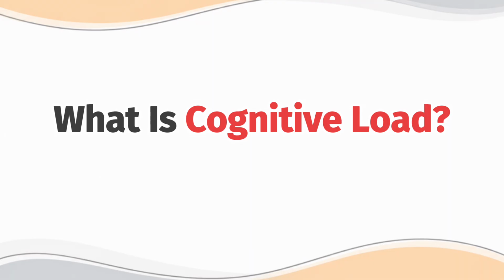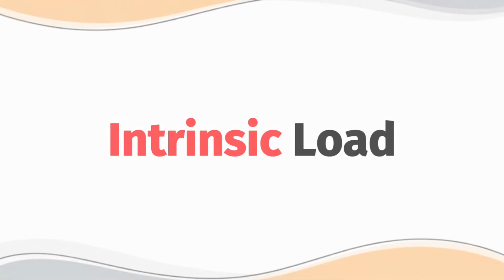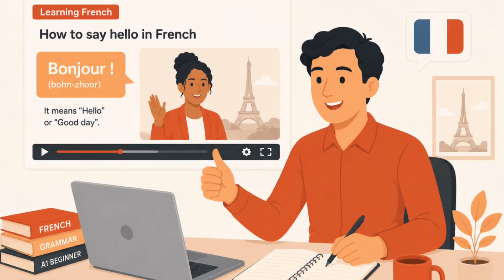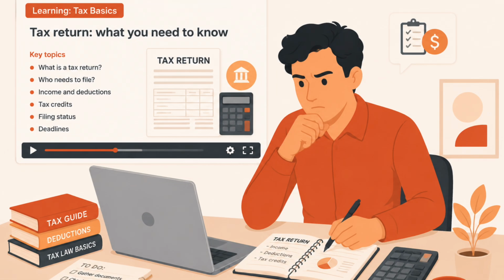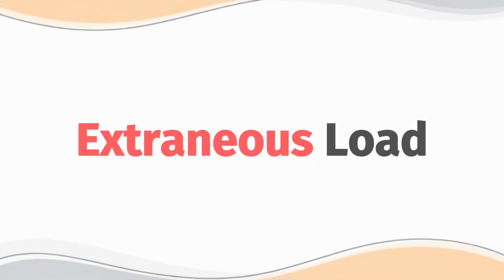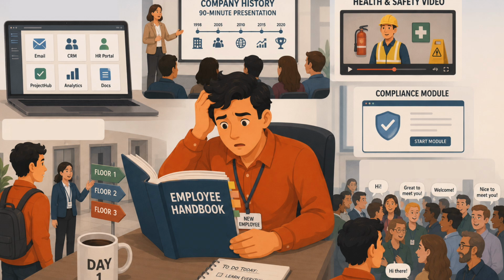What is Cognitive Load? (Explanation + Practical Examples)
That feeling when you are in a training session and your brain just... gives up? That is cognitive overload. And it has nothing to do with how smart your learners are.

In this video I explain cognitive load theory — what it is, why it matters, and what it looks like in real life — with examples from onboarding, eLearning design, recipe writing, IKEA instructions, and learning to drive.

✅ What you will learn:
What cognitive load is and why your working memory is basically a sticky note
The three types of cognitive load — intrinsic, extraneous, and germane — and what to do about each one
Real-life examples from L&D, everyday life, and flat-pack furniture
How to start designing with cognitive load in mind